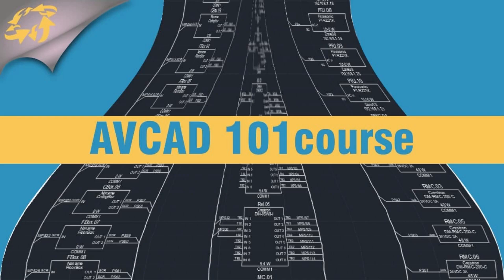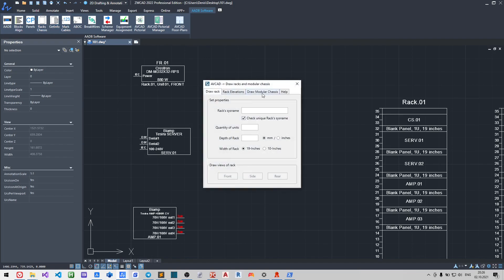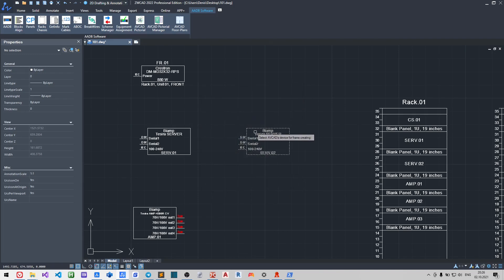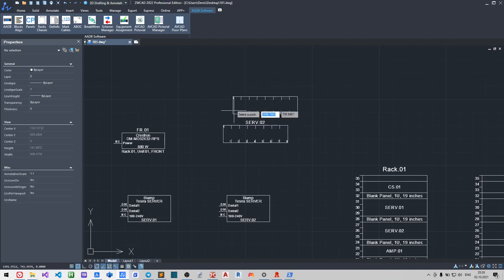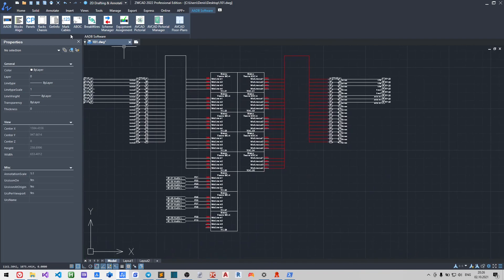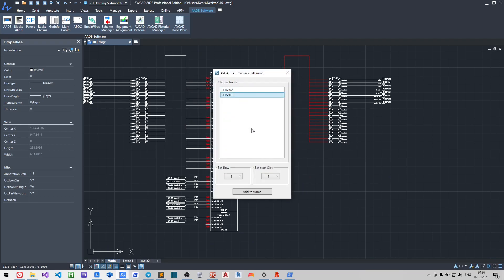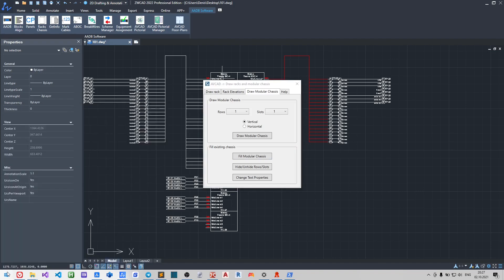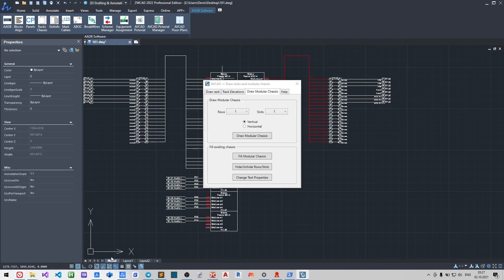AVCAD course 101 - 08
During this course, we will create schematics using all the capabilities of AVCAD.